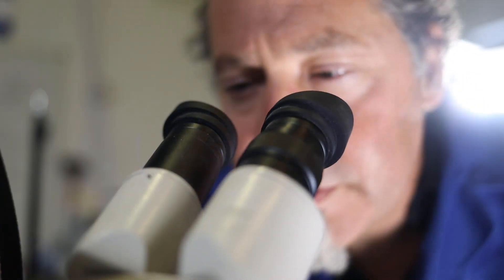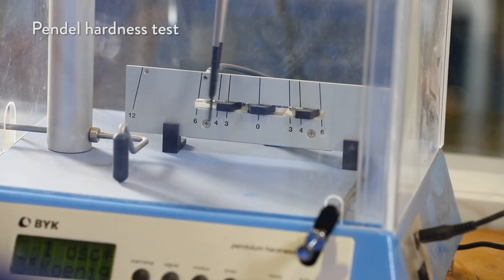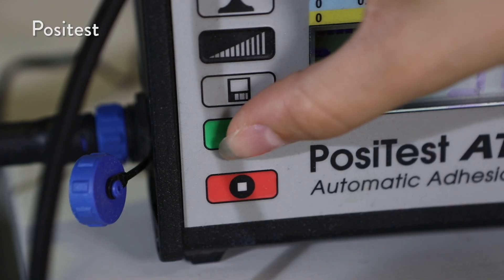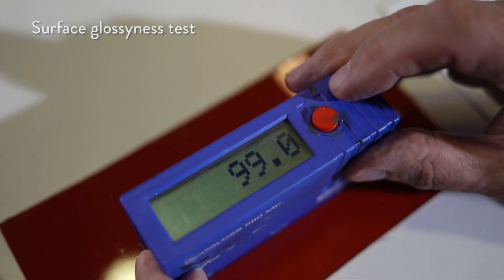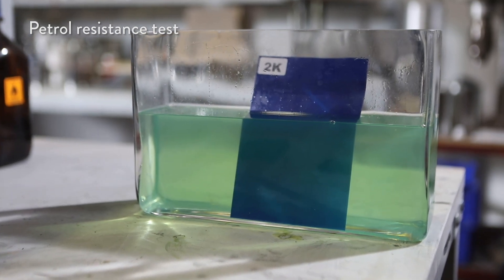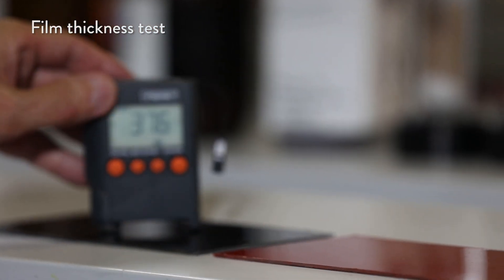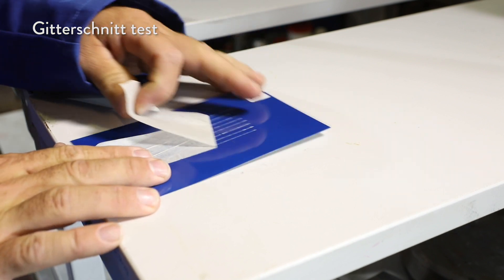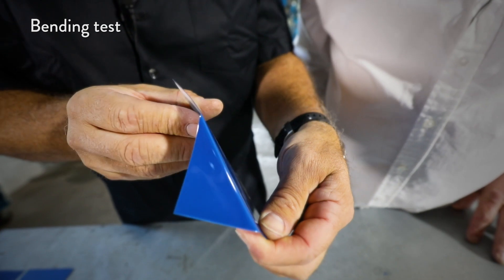Maston 2-component paint - In one can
Maston 2K Two is a true revolution. 2-component painting is now as easy and user friendly as painting with any ordinary 1-component spray paint. The chemical hardening process takes immediately place in atmospheric pressure. This ensures that Maston 2K Two paints have the same characteristics in terms of adhesion, corrosion, scratch and chemical resistance as traditional 2-component paints systems used by professionals only. Maston 2K Two bonds on almost any surface metal, aluminum, galvanized metal, copper, chrome, wood, stone, ceramics, glass and most plastics.